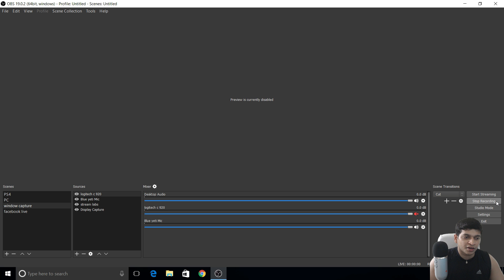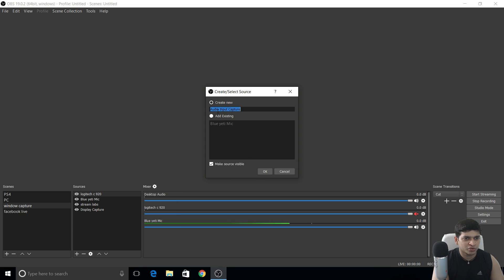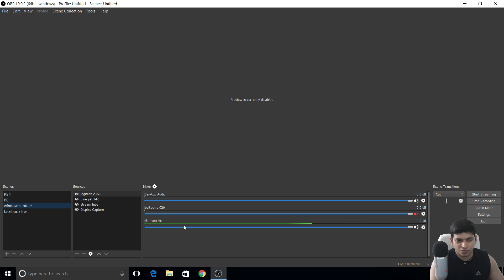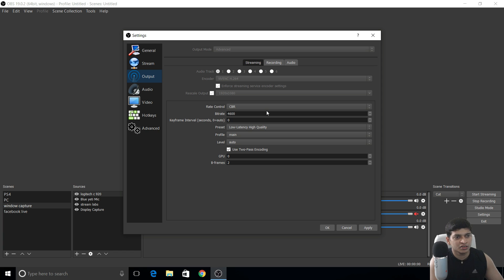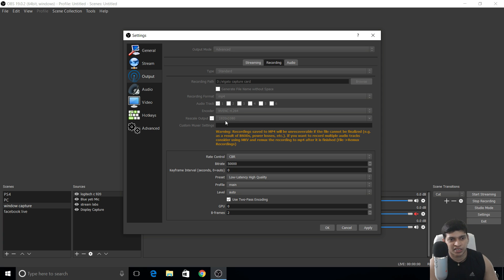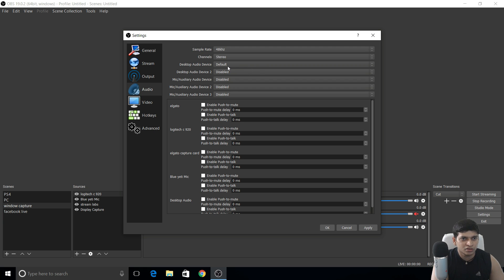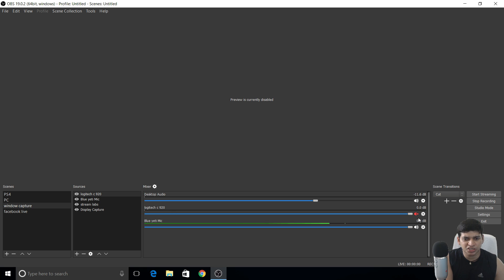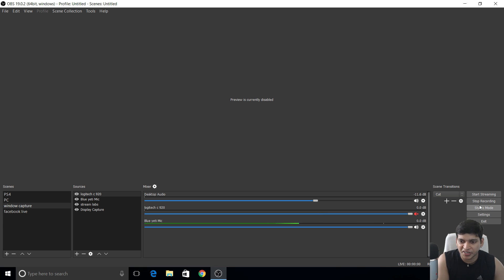Best OBS Recording Settings 2017! | 1080p With 60 FPS! (NO LAG)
Hi! My name is raju and this is my YouTubeGaming channel.I'm lifelong gamer. I'm here to have some fun and enjoy the moment.

Follow UnqGamer Raju

GAMES I PLAY:
Battlefield 1
Call of Duty Black Ops III
Uncharted 4
Gta 5
Last of us & Many More.

My Rig:
Intel i7-7700K - 4.20GHz
32GB RAM - DDR4
Windows 10 - 64bit
MSI Geforce GTX 1060
Capture Card:HD 60 Pro
WebCamera:Logitech C920
Headphones: Astro A50
Microphone - BlueYeti Microphone
1st Monitor: BenQ RL2755HM
2nd Monitor: BenQ EW 2440L
Software I Use: OBS
Router: Net Duma R1
Console : PS4 PRO